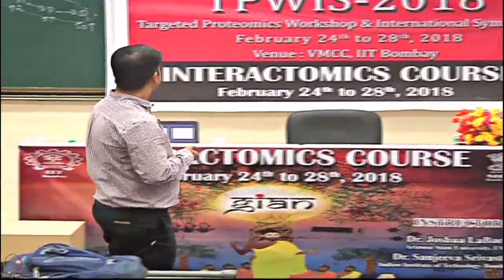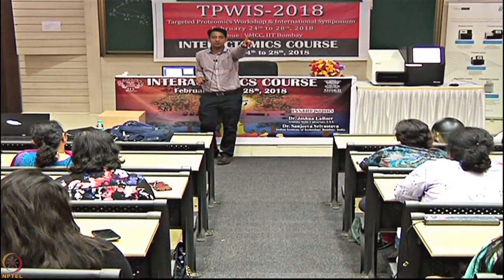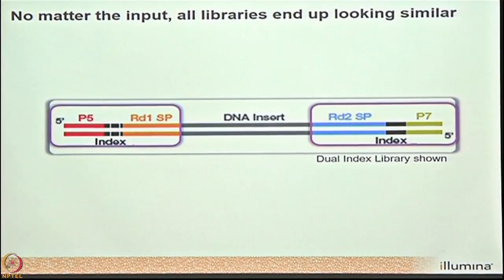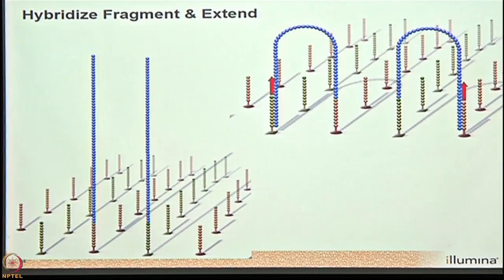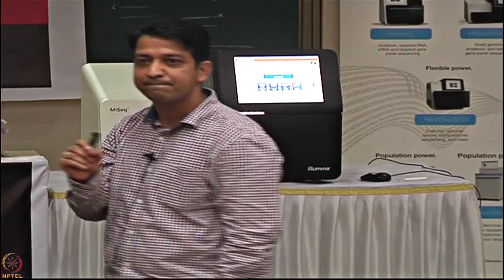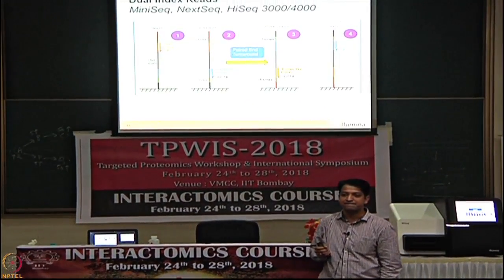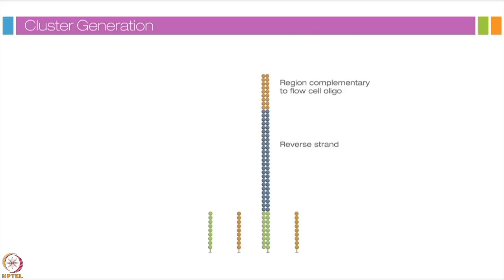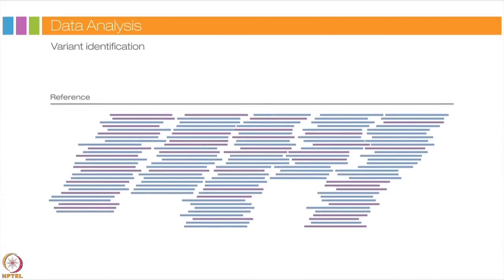Lecture 50 : Next-Generation Sequencing Technology- Illumina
Sanger Sequencing, Genes, Nucleotides, Library Preparation, Cluster Generation, Sequencing, Flow cell, Oligonucleotides, Paired-End Sequencing, Adapters, Indexes, Analysis